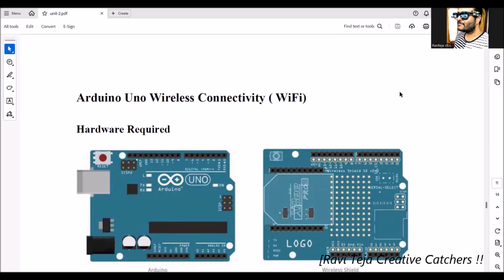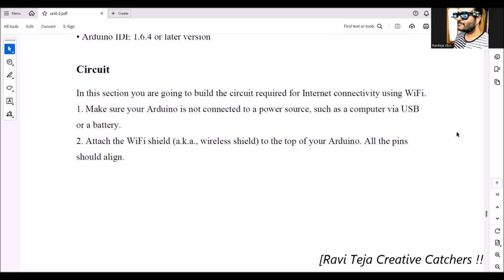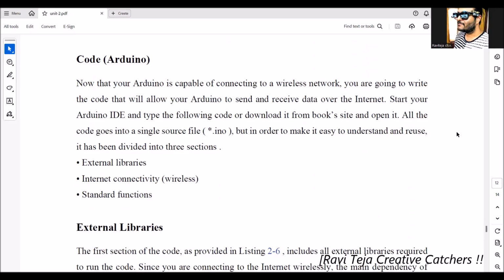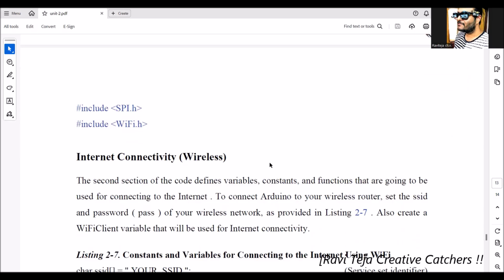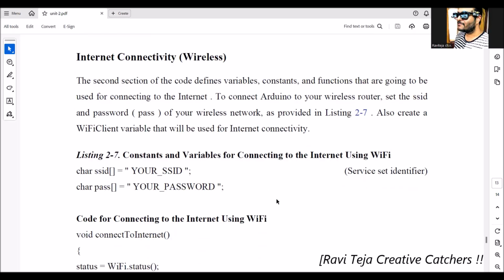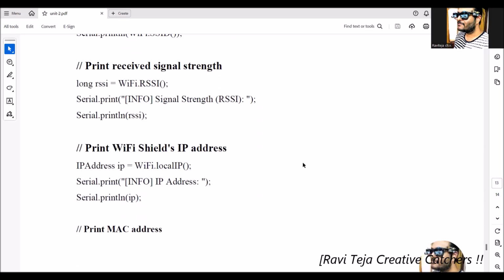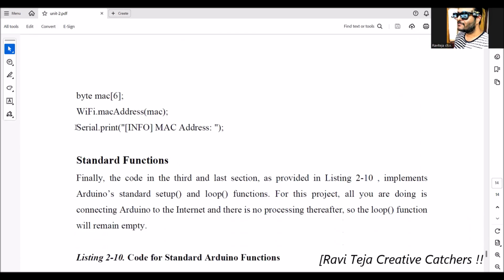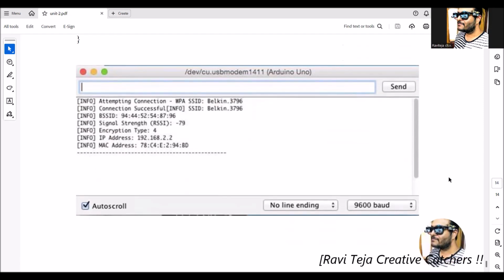Arduino uno wireless connectivity (WIFI) || Internet of things || IOT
arduino uno wireless connectivity,
arduino wifi module,
esp8266 wifi module setup using arduino uno,
arduino uno r4 wifi projects,
arduino nano esp32,
arduino esp8266,
esp8266 arduino ide,
arduino esp32,
esp32 wifi,
arduino course,